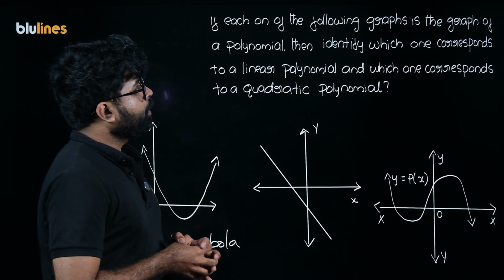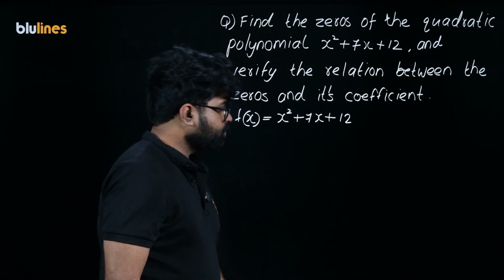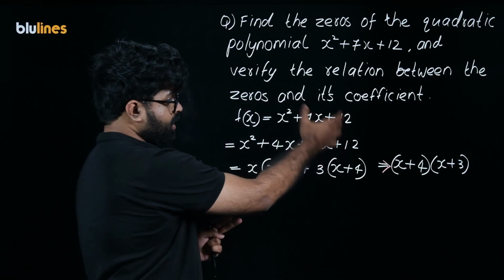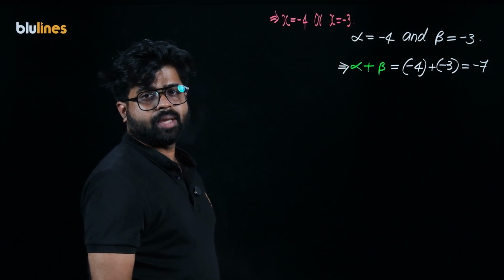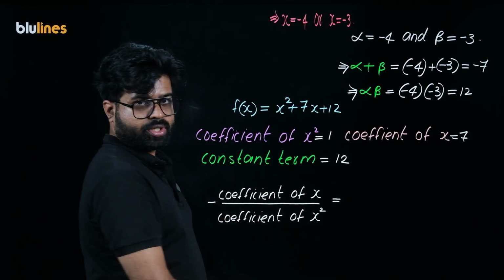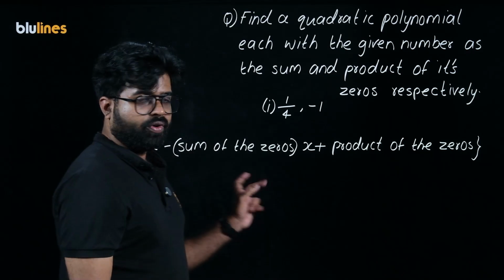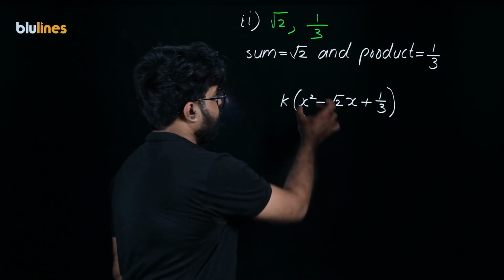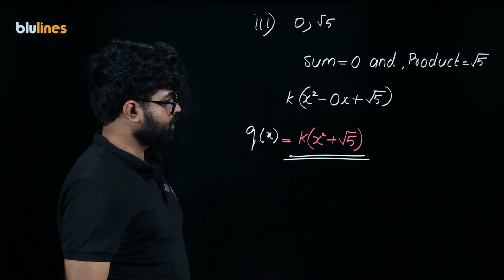Mastering Polynomials: Graphs, Zeros, and Relationships | CBSE Class 10 Maths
Unlock the secrets of polynomials in this comprehensive Class 10 Mathematics guide! In this video, we dive deep into quadratic and linear polynomials, exploring how to identify them from graphs, calculate their zeros, and verify the essential relationship between zeros and coefficients.
What you will learn:
• Identifying Polynomials from Graphs: Learn to distinguish between linear (straight lines) and quadratic (parabolas) functions by looking at how they intersect the x-axis [00:04].
• Finding Zeros by Factoring: A step-by-step walkthrough of finding zeros for the polynomial x^2 + 7x + 12 using the splitting the middle term method [00:55].
• Zeros vs. Coefficients: Understand and verify the formulas for the sum (\alpha + \beta = -b/a) and product (\alpha\beta = c/a) of zeros [01:09].
• Building Polynomials: Learn how to create a quadratic equation when you are given the sum and product of its roots [04:15].
Chapter Timestamps:
• [00:04] Identifying Linear and Quadratic Polynomials from Graphs
• [00:55] Finding Zeros of x^2 + 7x + 12
• [02:35] Verifying the Relationship between Zeros and Coefficients
• [05:22] Worked Example: Sum = \sqrt{2}, Product = 1/3
• [05:58] Worked Example: Sum = 0, Product = \sqrt{5}
Perfect for students preparing for CBSE Class 10 exams or anyone looking to refresh their algebra skills!